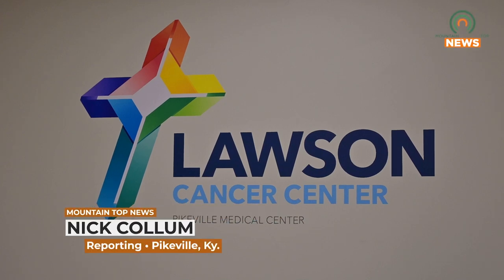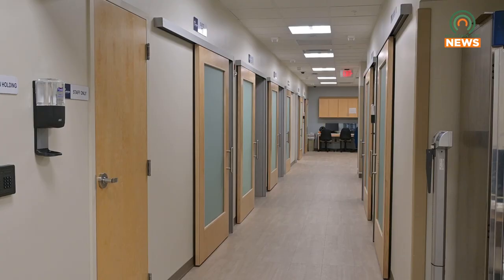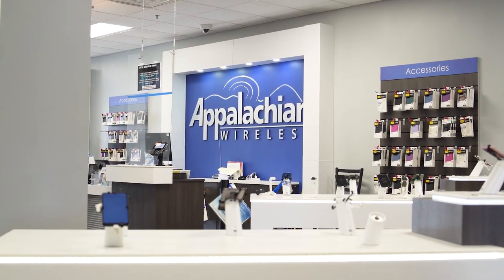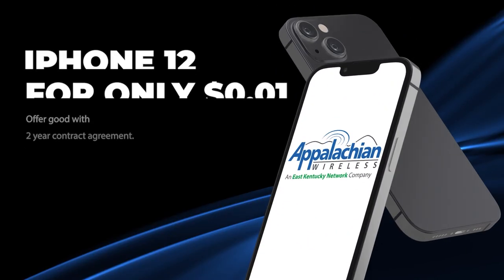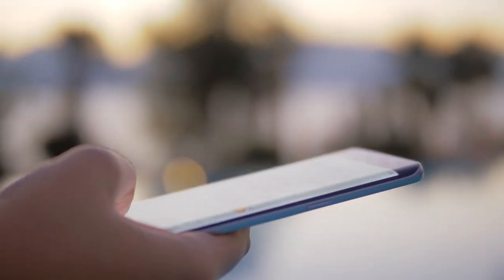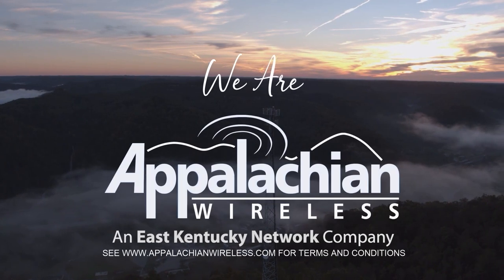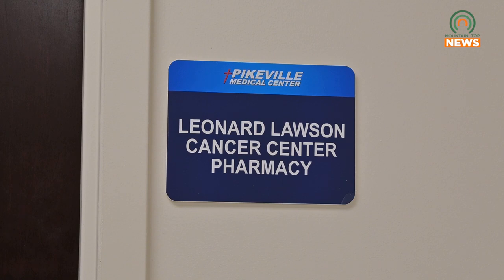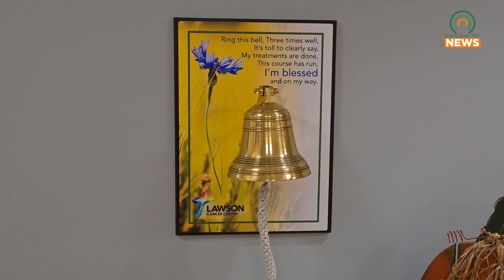Lawson Cancer Center's Expanded Space Receives Positive Feedback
Pikeville Medical Center's Lawson Cancer Center has recently expanded its space.  The early feedback for this expansion has been positive.